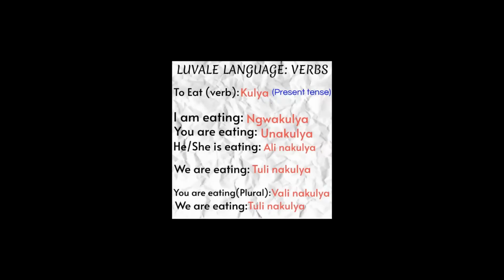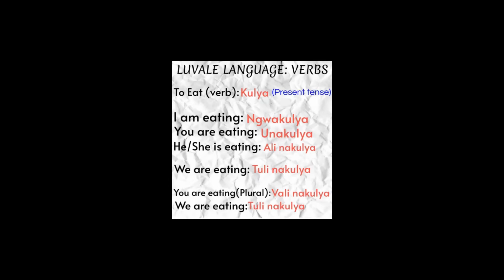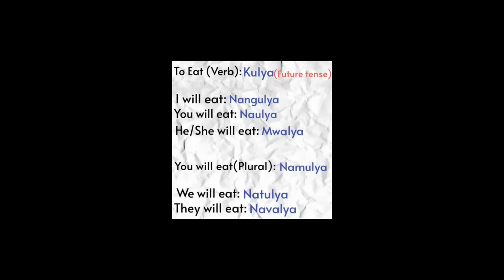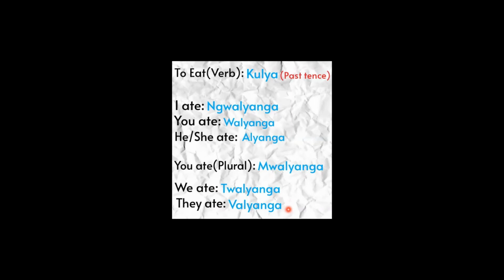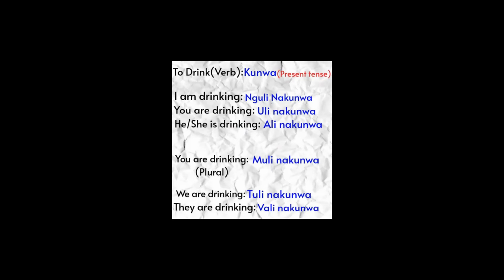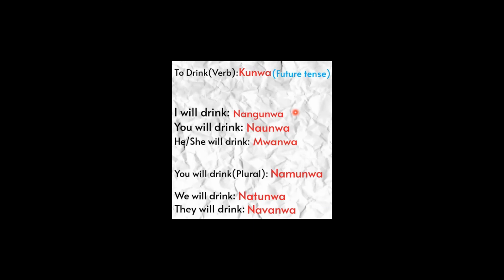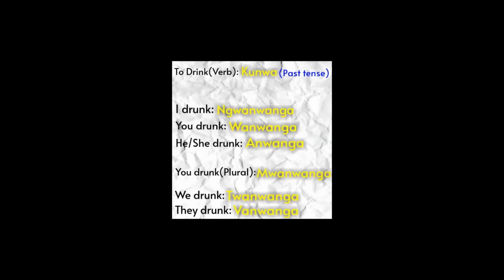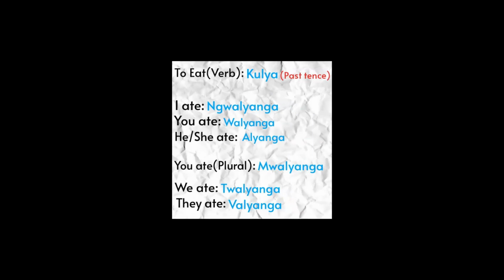BASICS TO LUVALE LANGUAGE